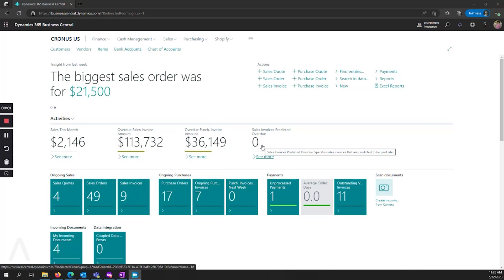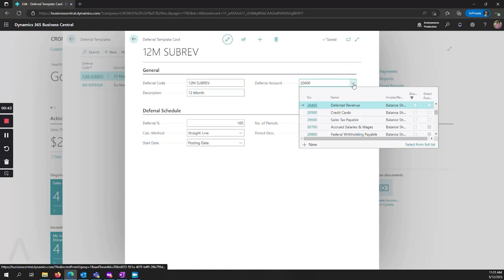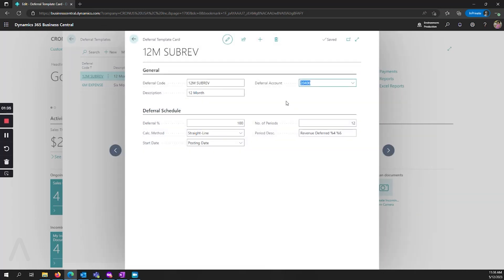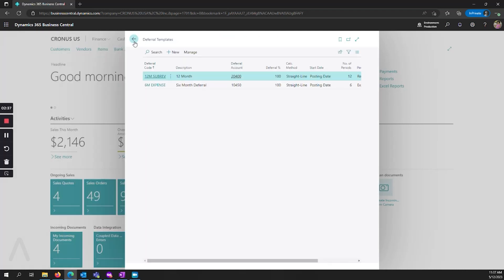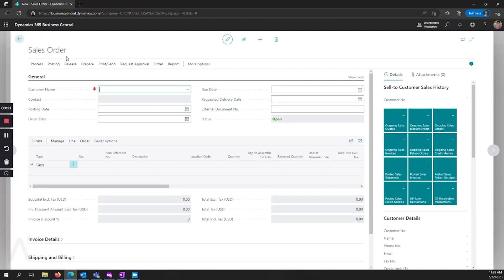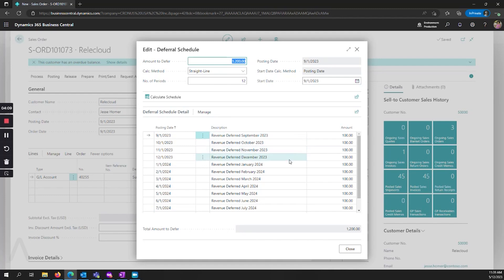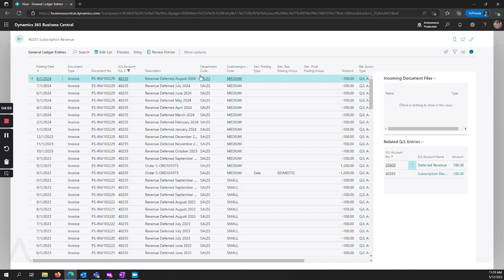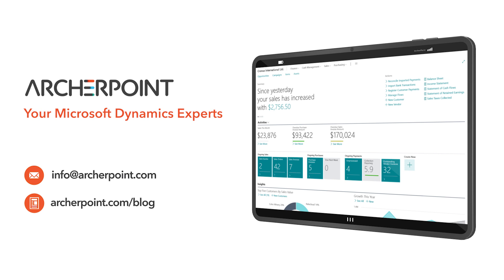How to Defer Revenue and Expenses in Dynamics 365 Business Central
Deferrals allow you to recognize revenue or expenses in a financial period other than the one posted in. In Dynamics 365 Business Central, you will create deferral templates to record the transactions in the appropriate accounting periods according to the schedule dictated by the settings in the deferral template.

This video teaches how to defer revenue and expenses in Business Central.